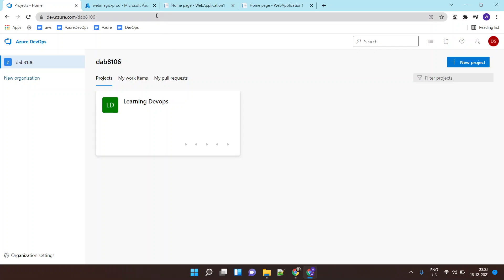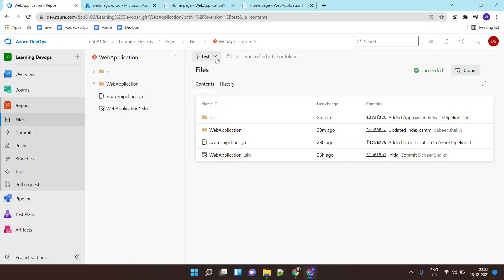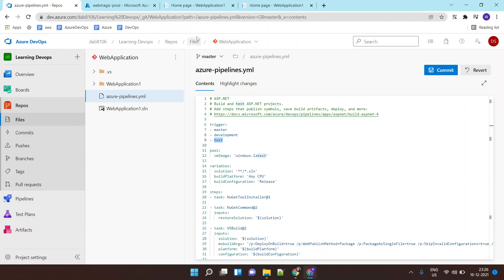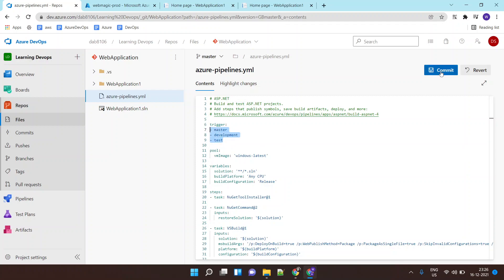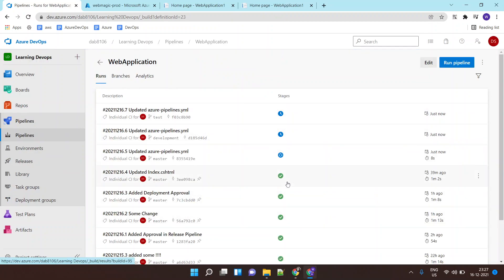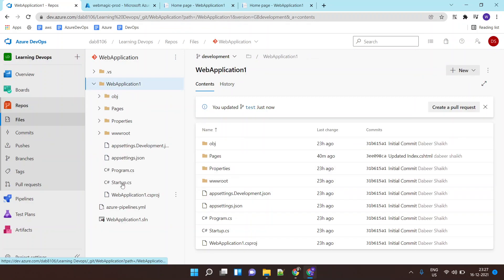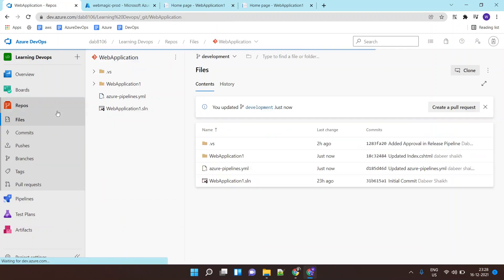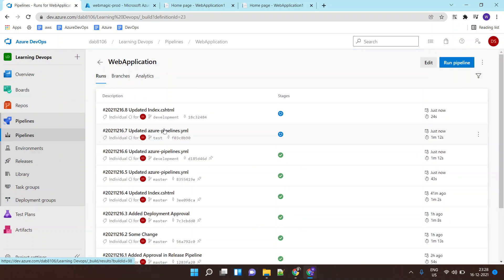Creating Multi branch Azure DevOps Build Pipeline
This lab shows you how to Create Multi branch Azure DevOps Build Pipeline